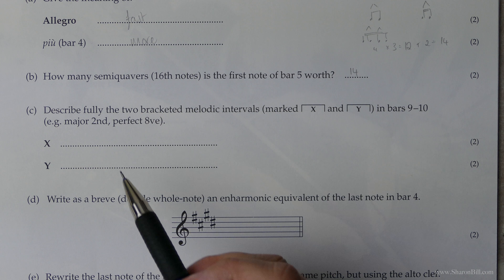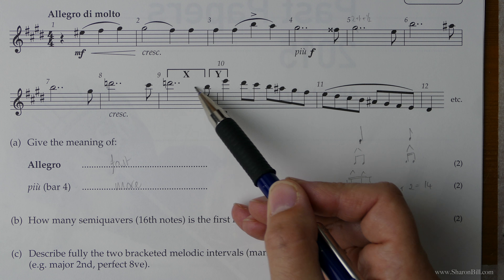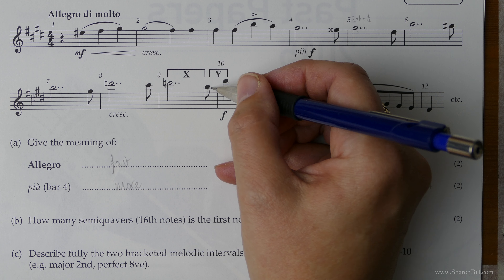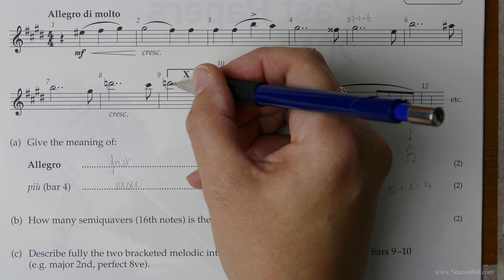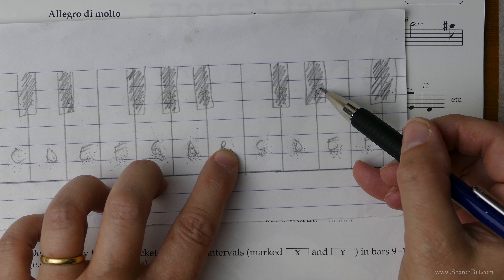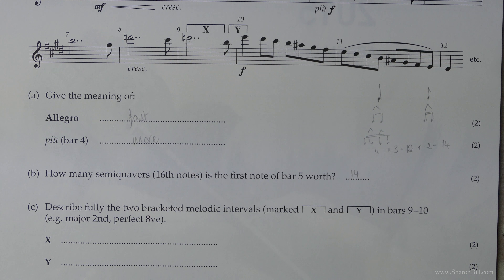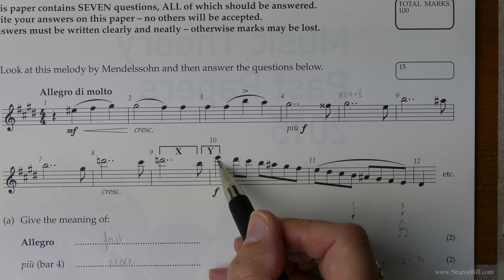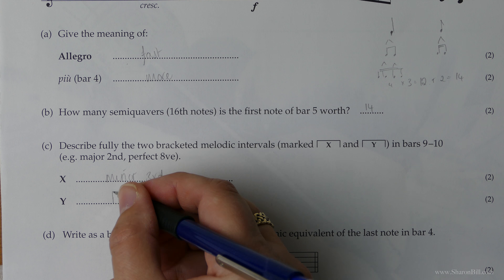ABRSM Music Theory Grade 4 Past Paper 2015 A Part 1 with Sharon Bill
Welcome to my Music Theory Tutorials. In this music theory lesson I work through the first section of ABRSM Grade 4 Past Paper A, 2015. I explain how to thoroughly read and answer each question, showing you how to achieve top marks in your ABRSM Music Theory Exam.